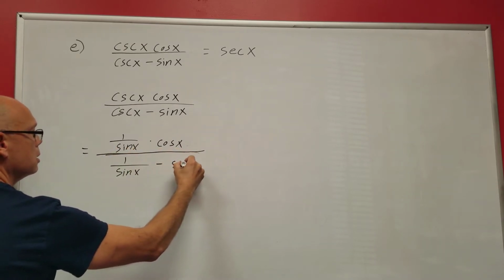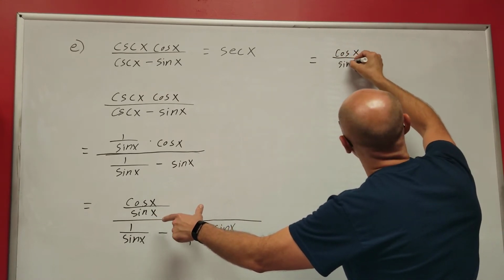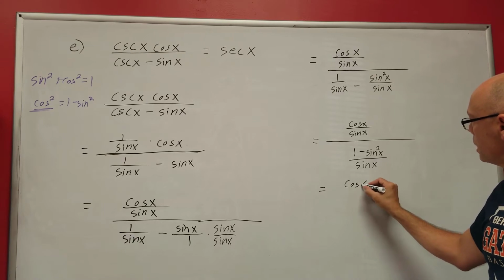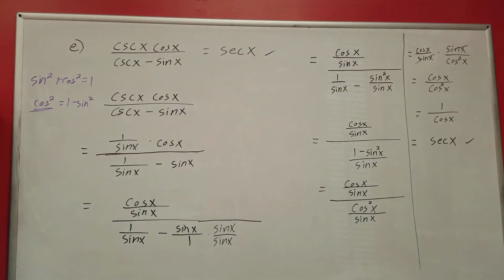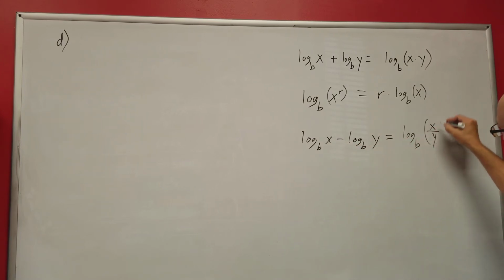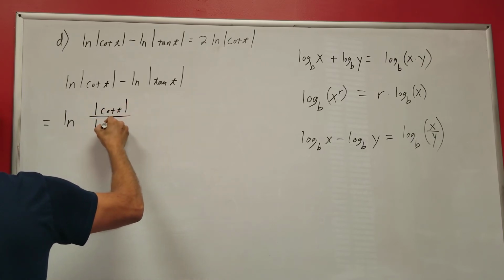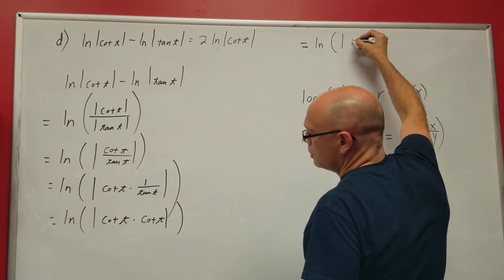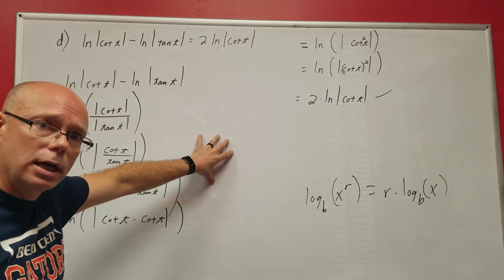Sec 6 1 Part 2 Math 110